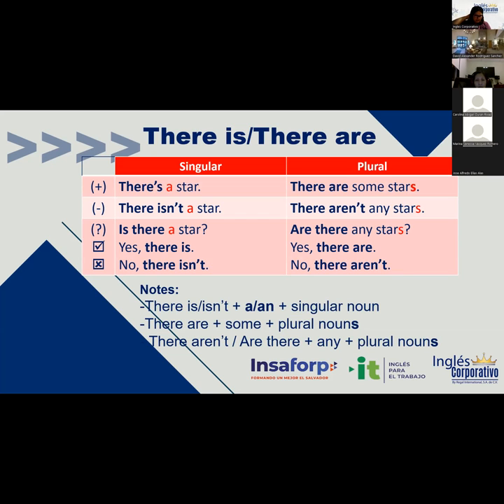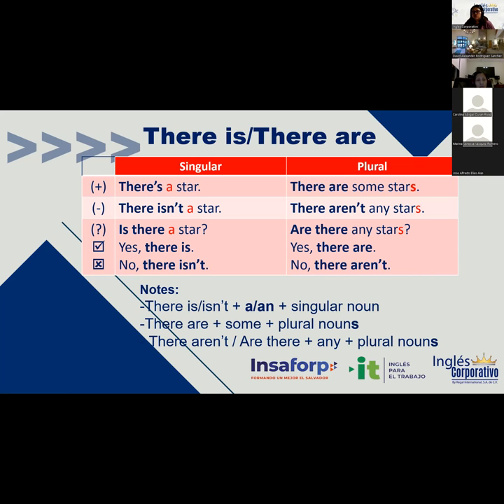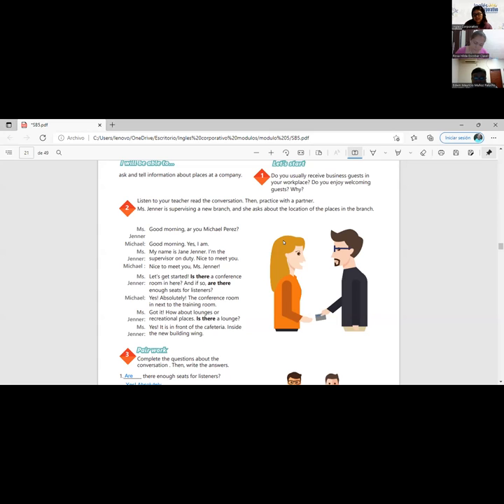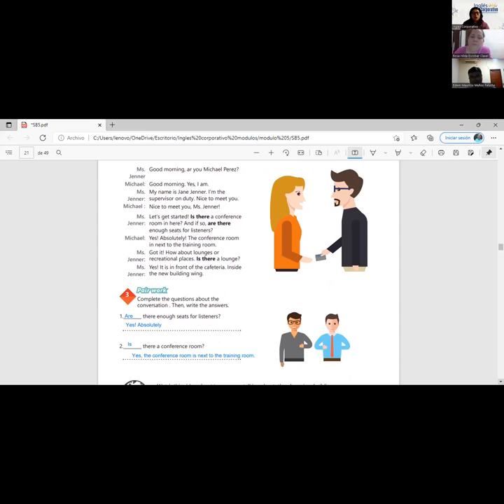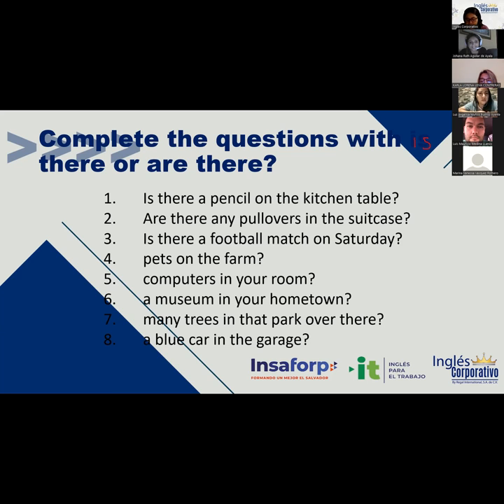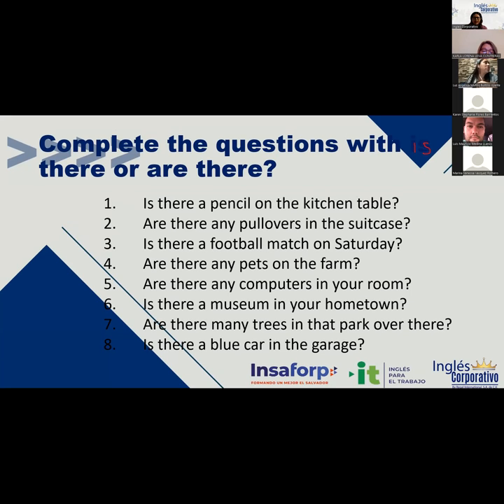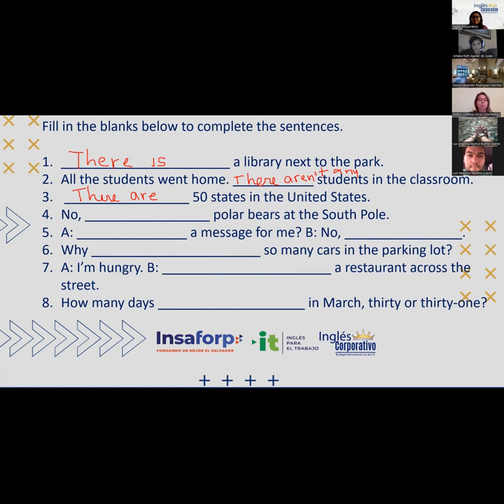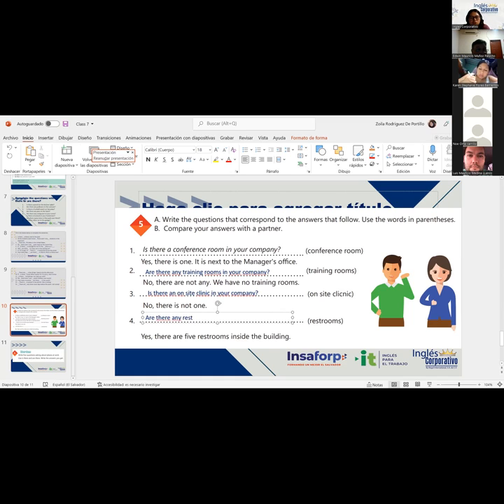Ingles Corporativo-Principiante 5 - Class 7 - How to use there and there are in questions